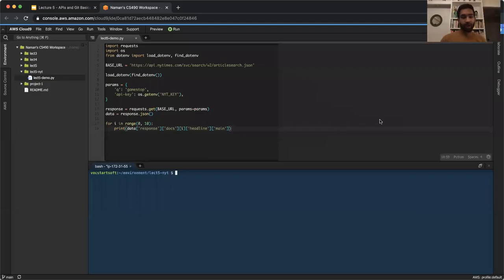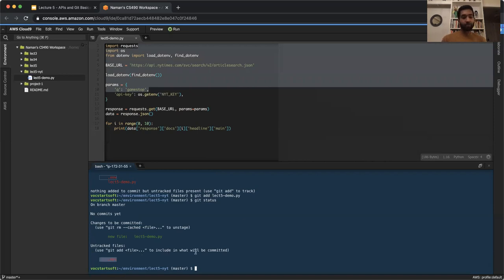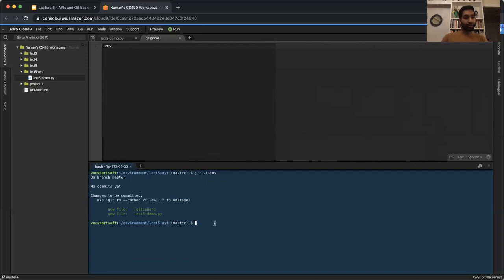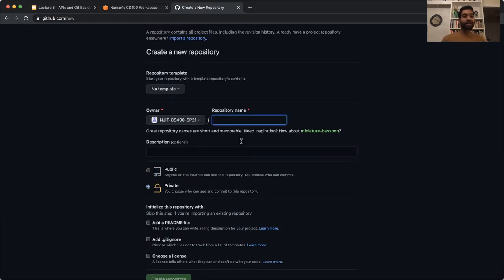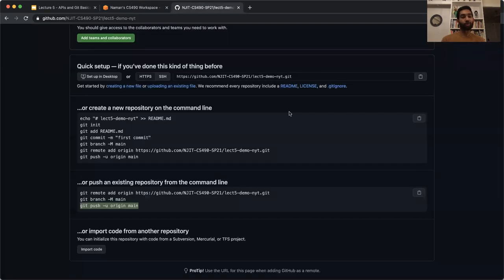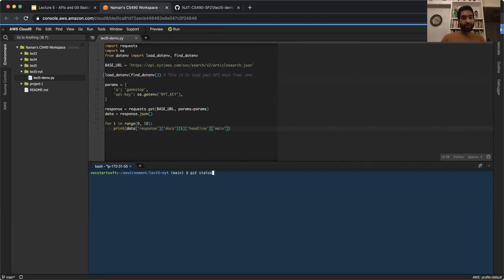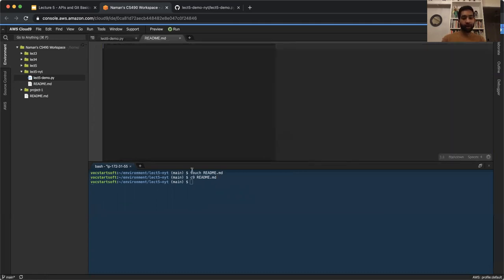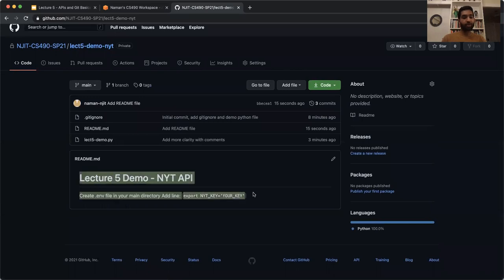CS490 Lecture 5 Demo 3 - Git and Github